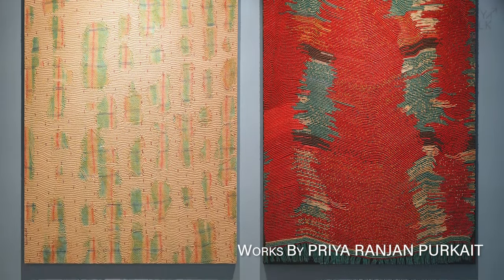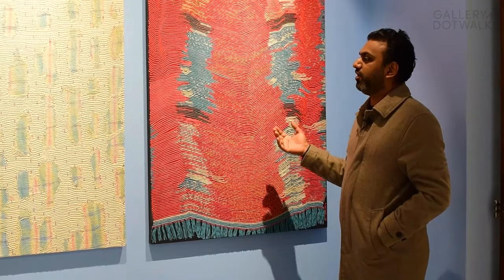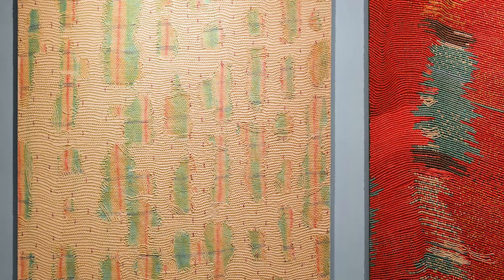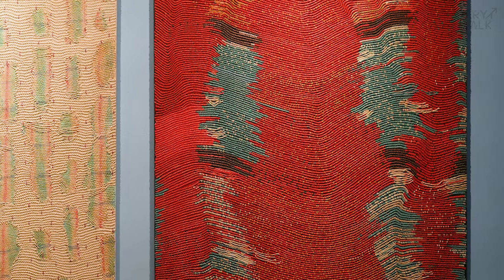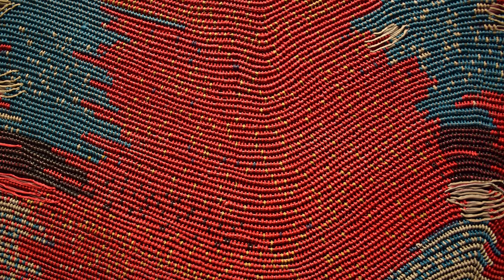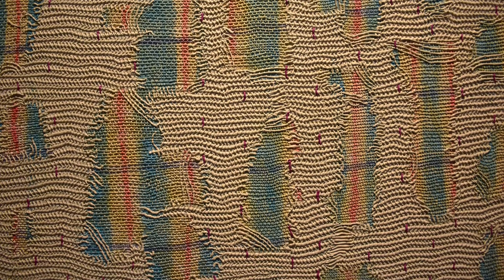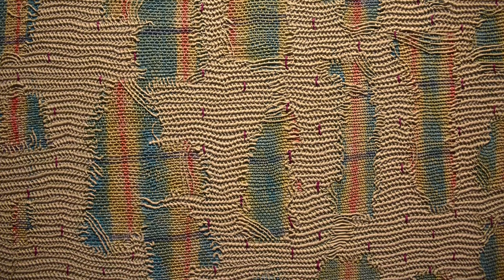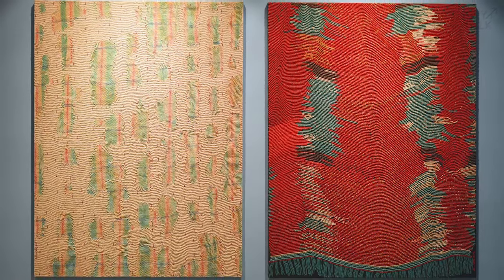Priya Ranjan Purkait | Memory | Old Memory - 4 | Premjish Achari | Luminous Reveries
Explore Priya Ranjan Purkait's artwork with curator Premjish Achari in "Luminous Reveries," as he offers insights into each stroke and hue for an enlightening experience of artistic expression.